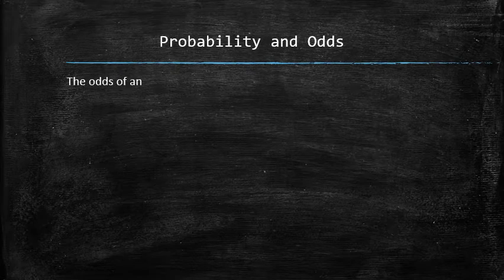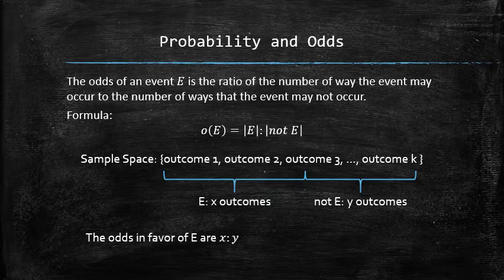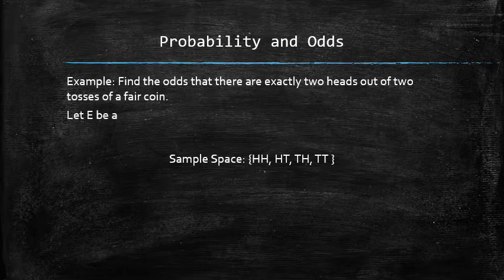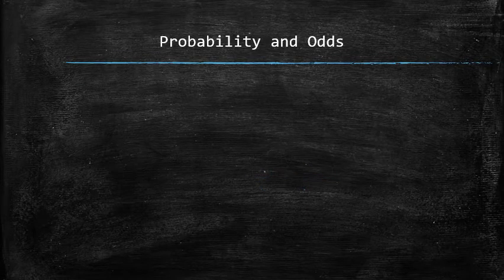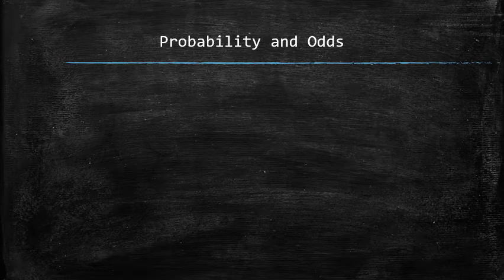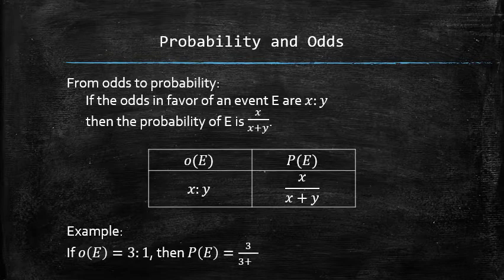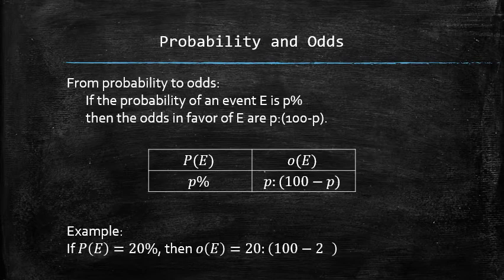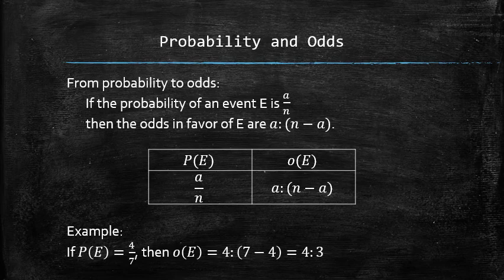Probability and Odds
In this video, I discuss the alternative method of measuring how likely the event to occur called odds and the ways to convert between the probability and odds.